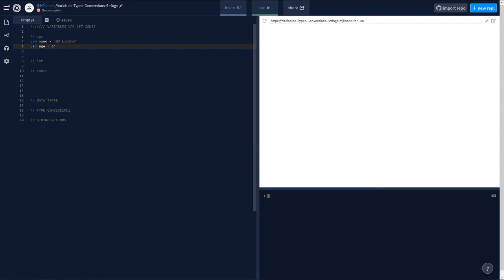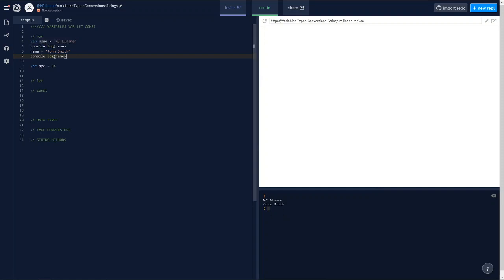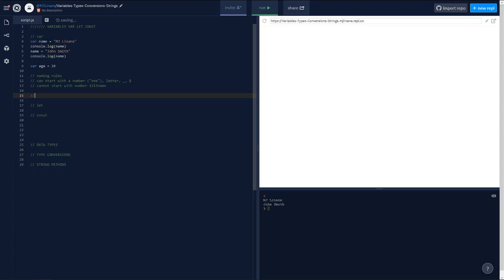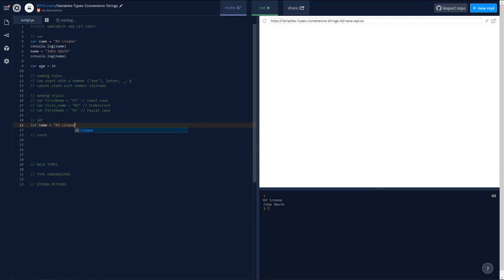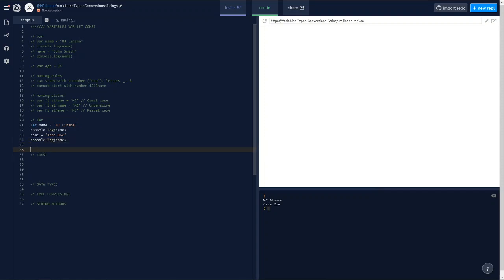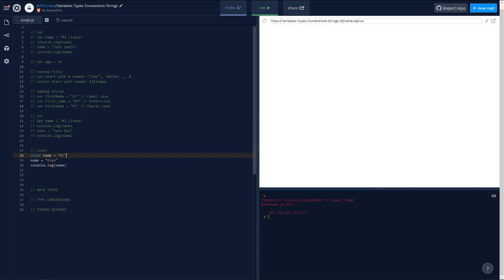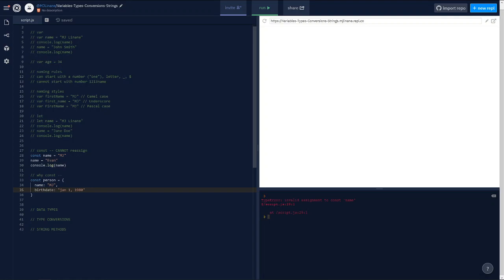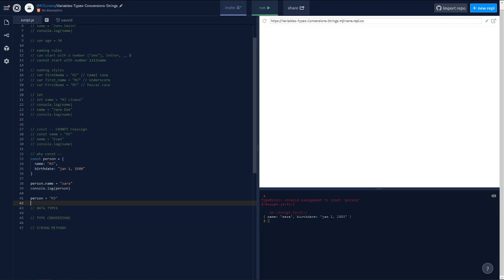JavaScript Var Let Const